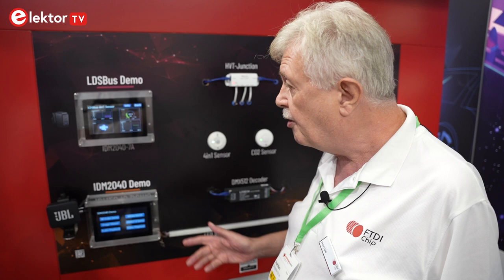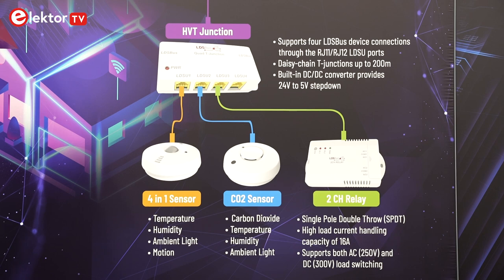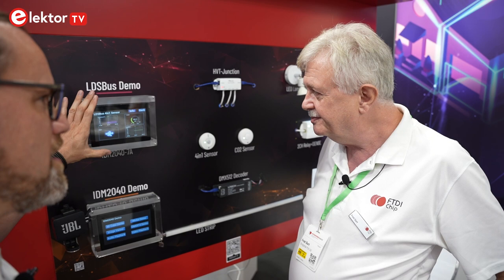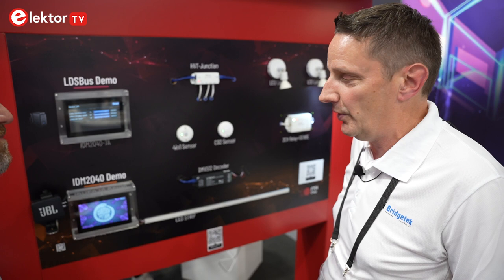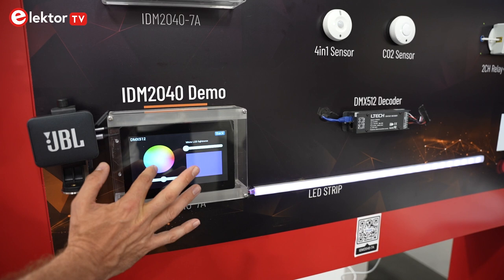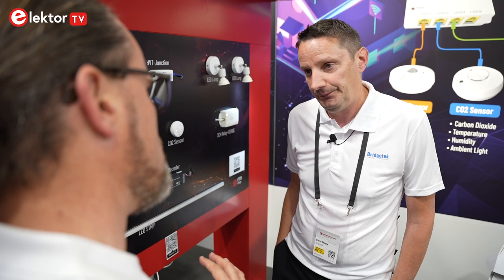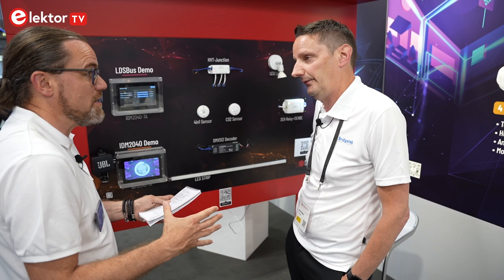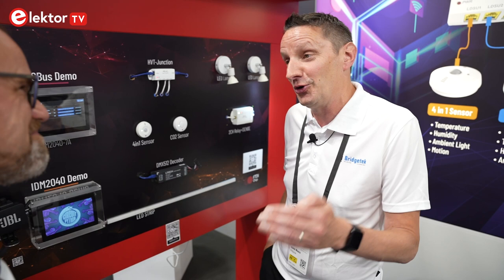Elektor Talks to FTDI and Bridgetek at Embedded World 2022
FTDI and Bridgetek at Embedded World 2022: IDM2040-7A, FT232HP, and EVE BT817 with Fred Dart and Gavin Moore.

Bringing intelligence into the home and buildings can be challenging, but no longer! This collaboration between FTDI and Bridgetek brings a touch-screen interface together with wired connectivity powered by USB-PD - great for the smart home and building automation. Discover more about the FTDI Uart-to-USB-PD bridge

Visit the Elektor Mag website to learn more about these companies and topics such as building automation and home automation